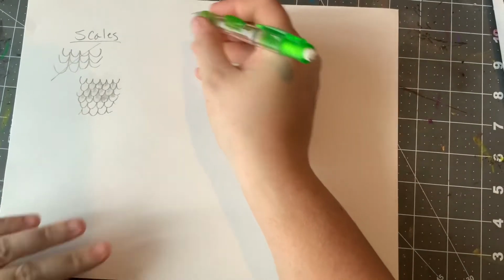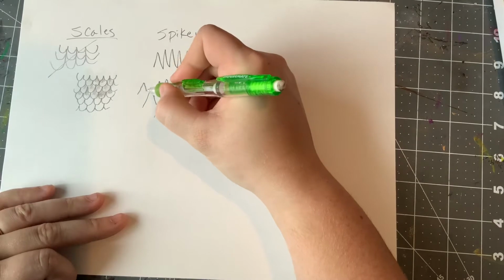How to draw basic Textures